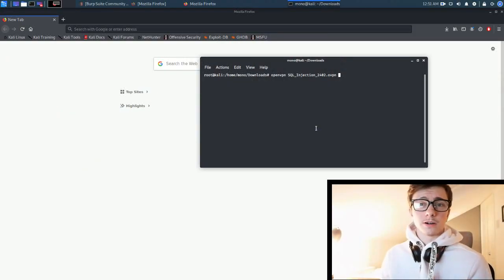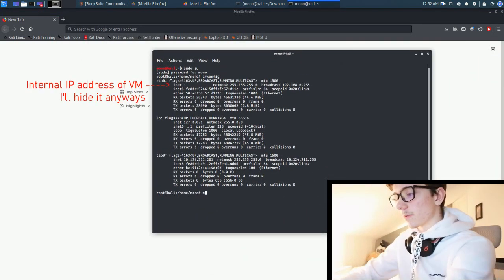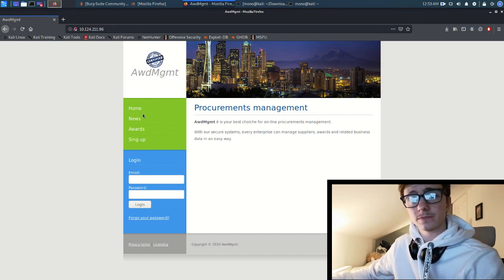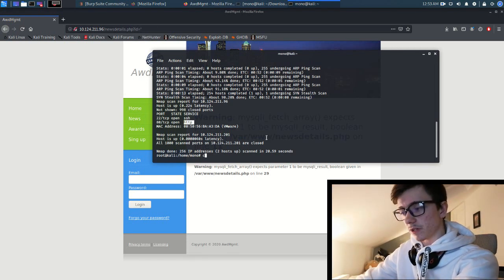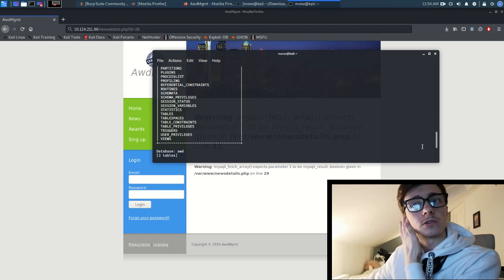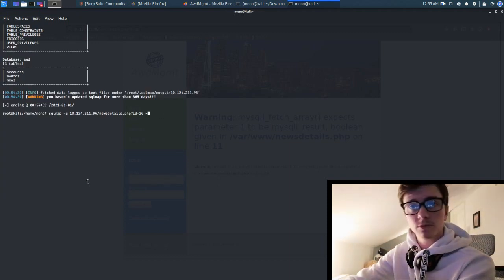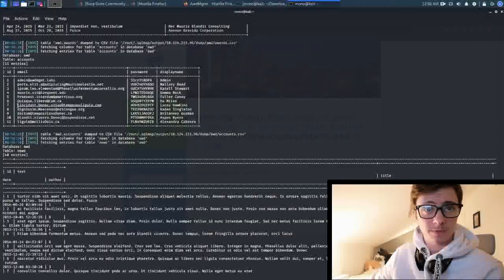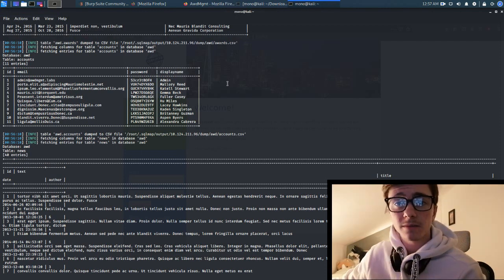SQL Injection - Hacking a Database Full of Users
SQLI is a common vulnerability attack that exploits SQL querying in order to return the contents of a Database which could have sensitive information.

Uploaded: 01/01/2021

Apologies for the music, I don't use music like this anymore, sorry for the inconvenience, this music does not resemble me in the slightest and want to apologize if the swearing in it was unacceptable.